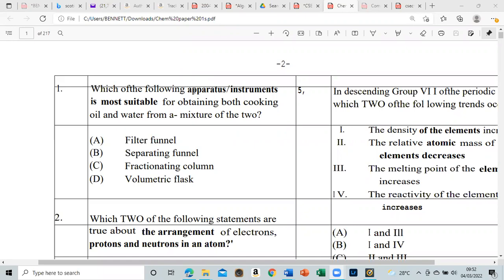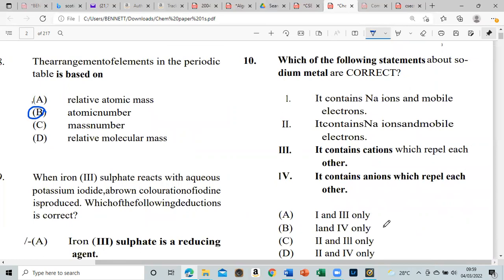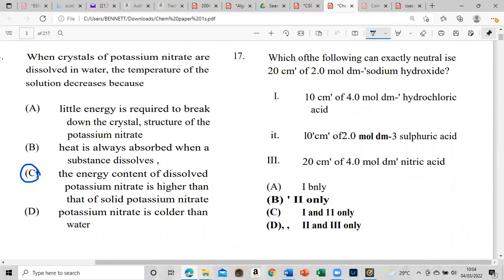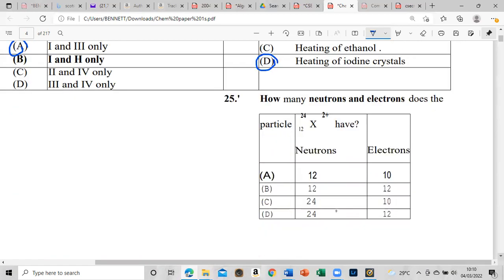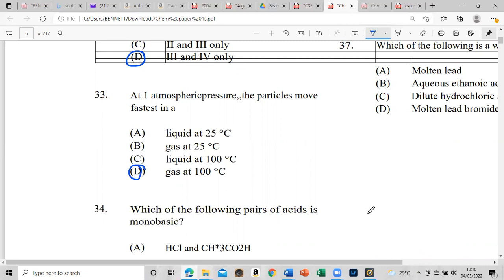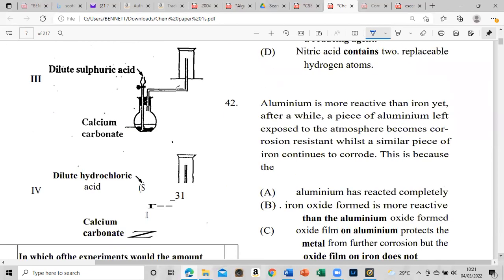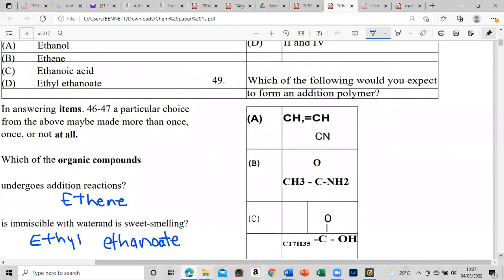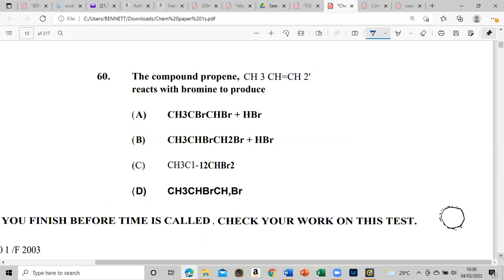Chemistry multiple choice 2022 2003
Chemistry Multiple Choice 2022 Exam Preparation
 (2003)